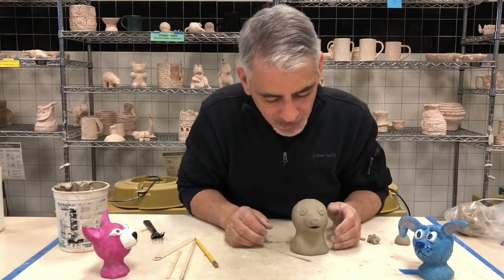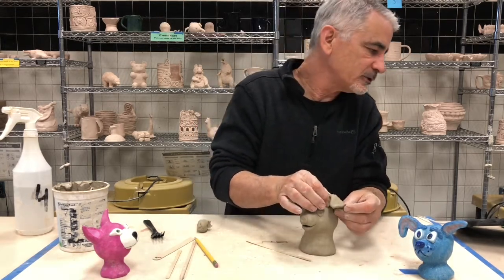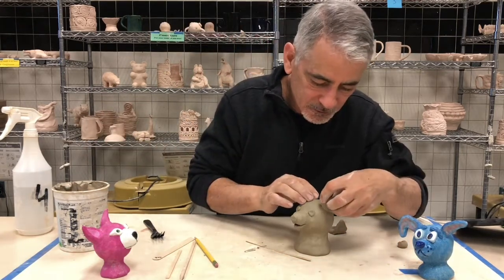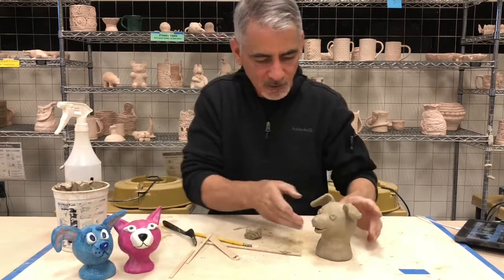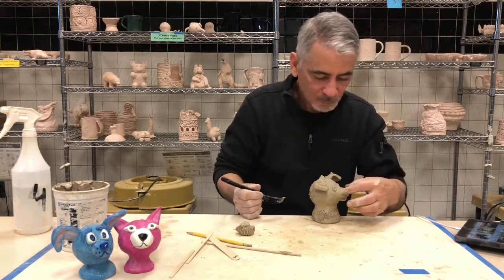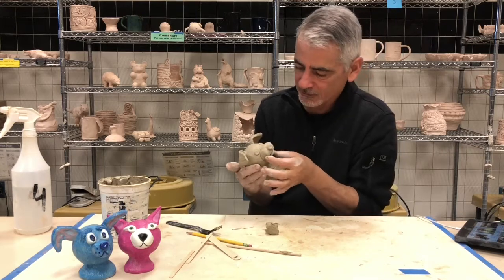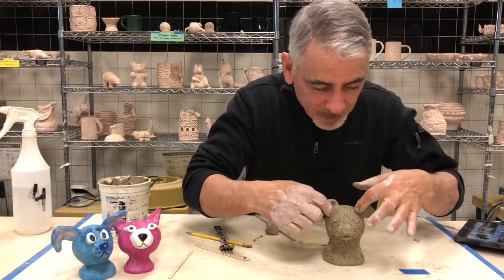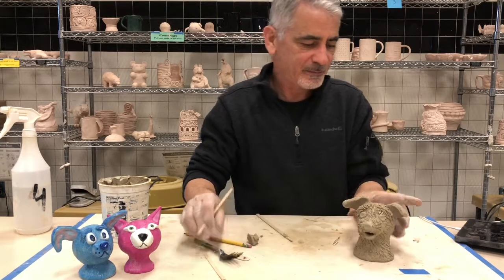Puppies versus Kitties part 3